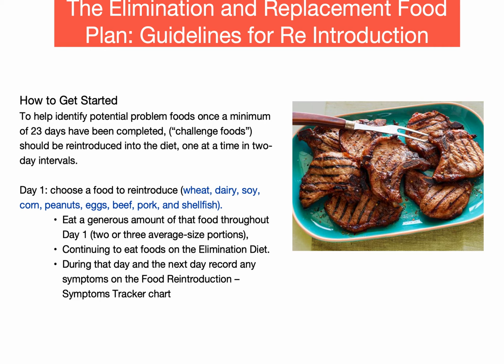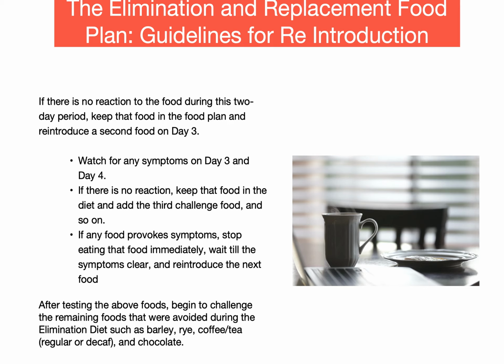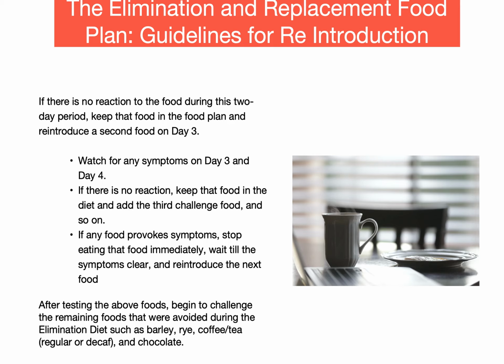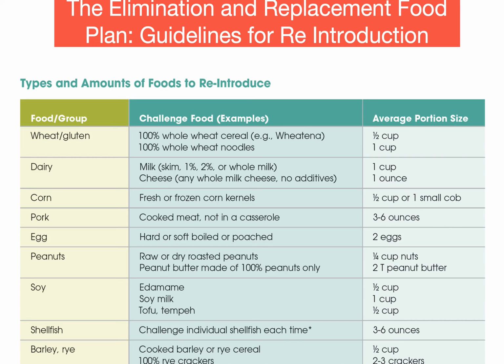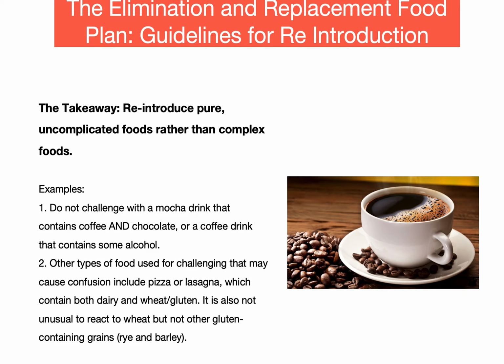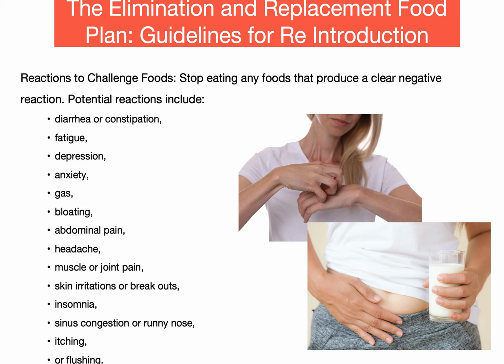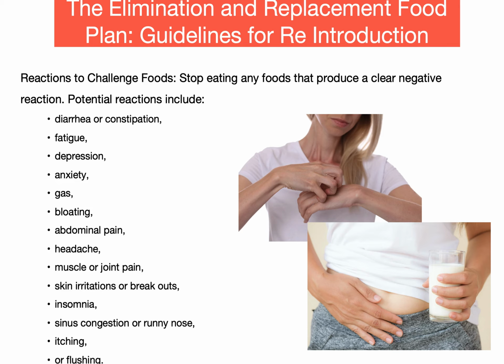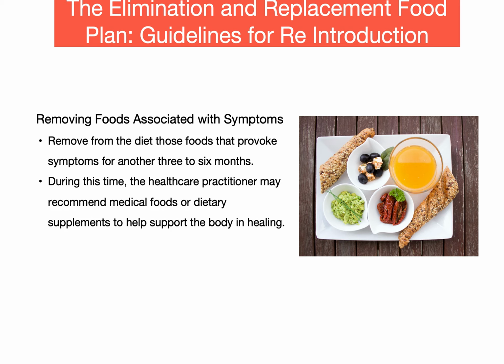ED REINTRODUCE GOOD COMPRESSED